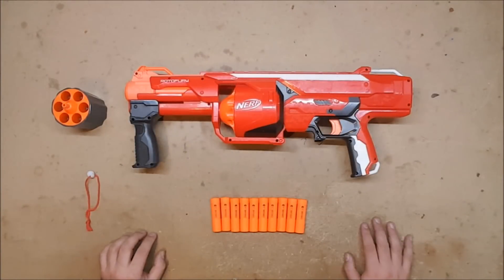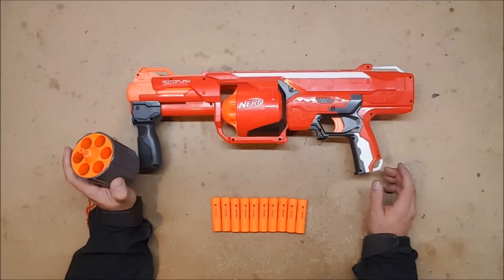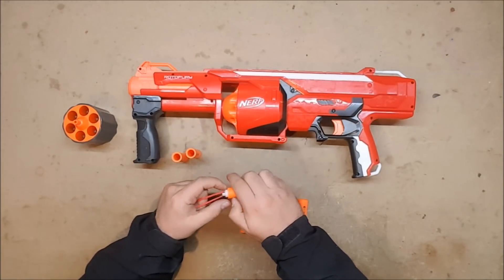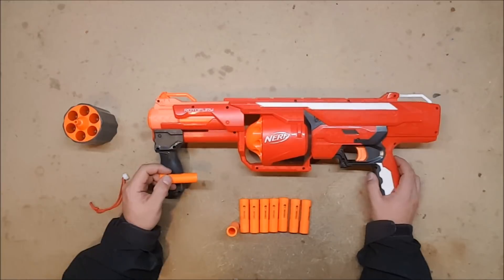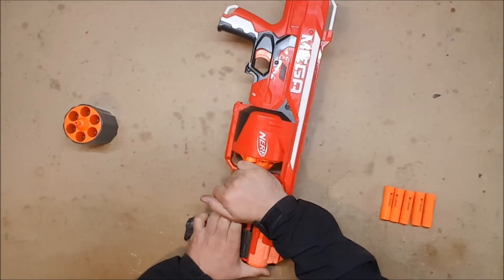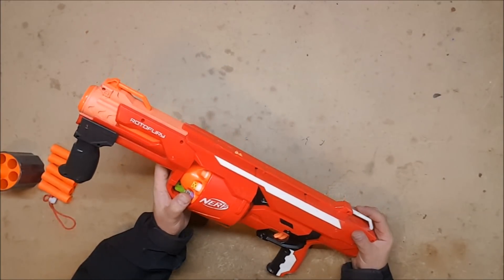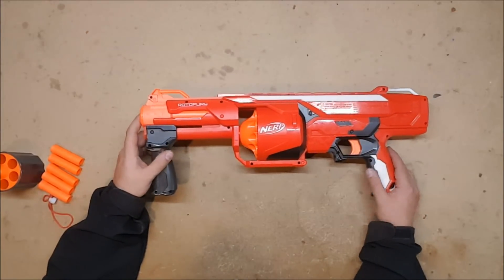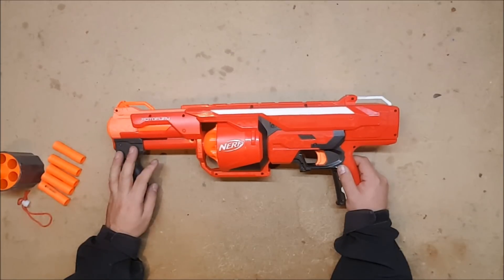Worker Mega to Elite Adaptor Installation and Review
Re-uploading because new information was brought to my attention and after the 6th or 7th person commented it I figured it would just be easier to edit and re-upload...anyway, here it is again.  If you ask why I re-uploaded without reading this I will be ever so slightly annoyed and might, just might, become snarky... :P

Mailing Address:
Chaylo Laurino

 Alterations: spliced.